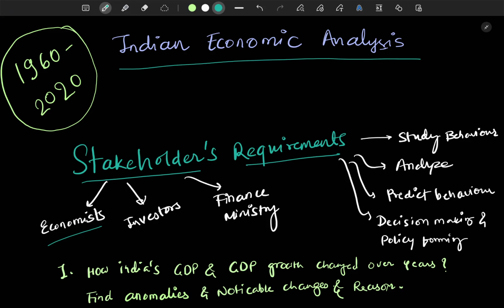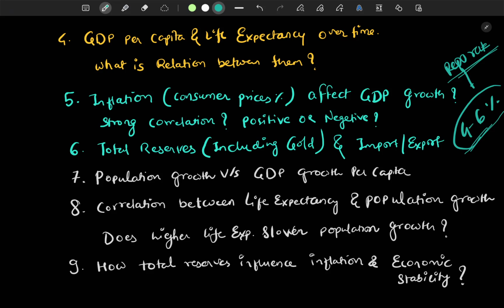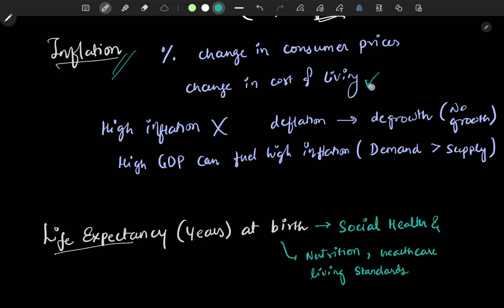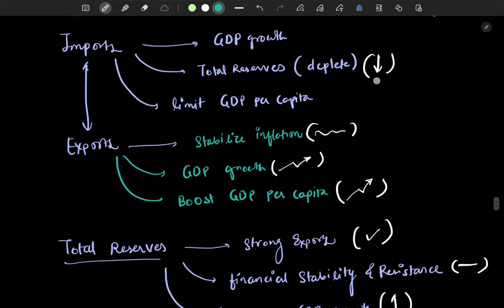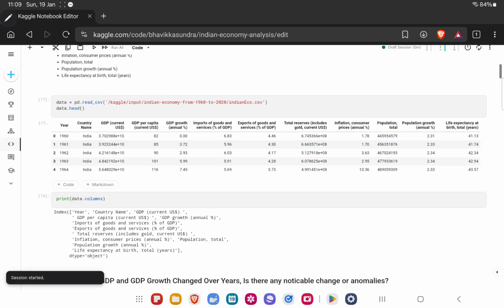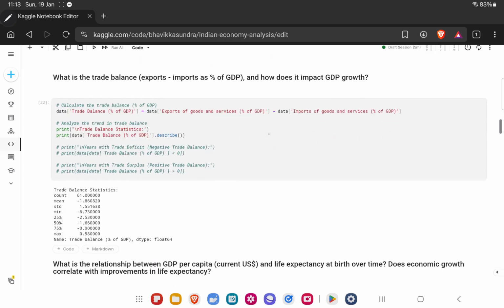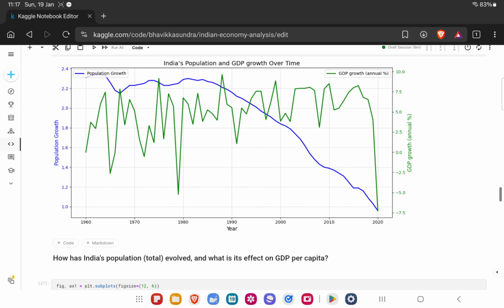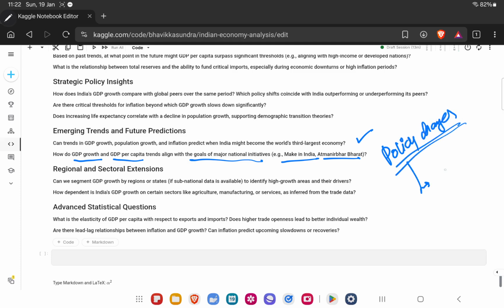data science project of "Indian economy analysis" part-1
End to end data science project part 1